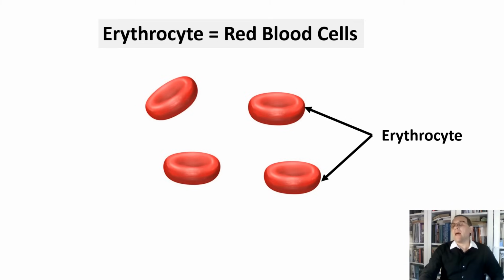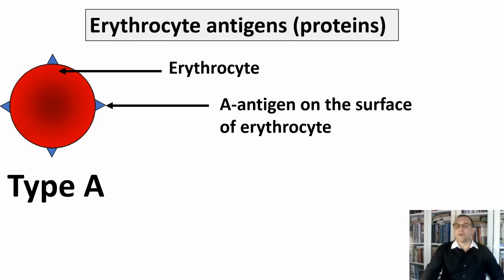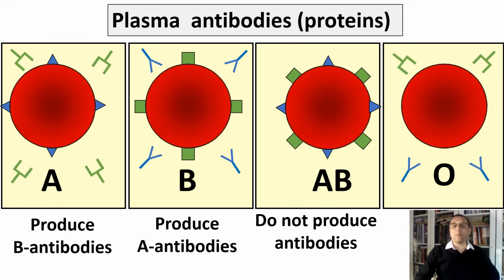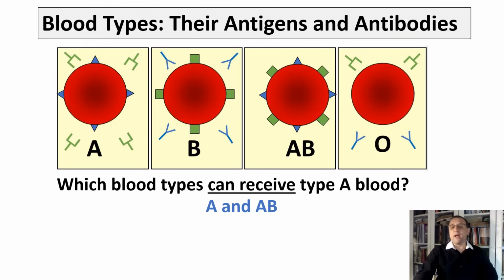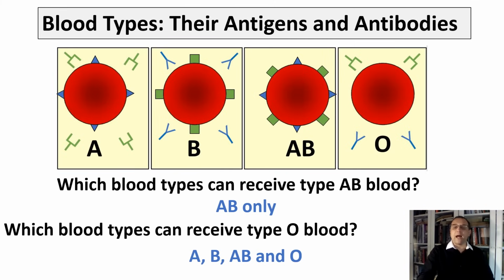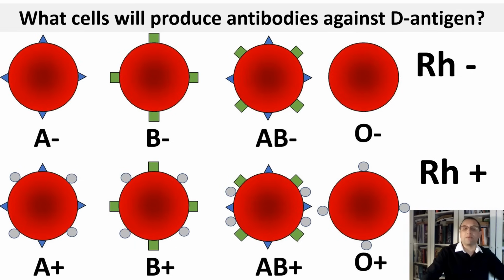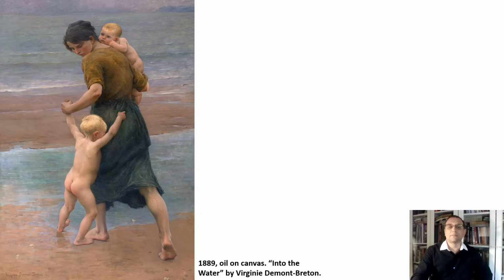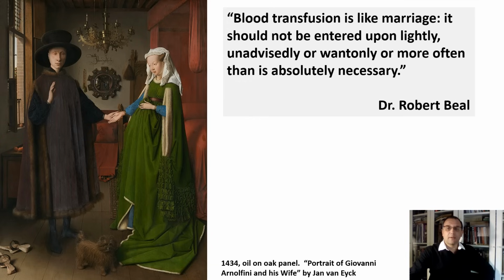LECTURE 22: Blood Types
This lecture is designed for college students enrolled in Human Biology course, as well as anyone with a passion for science.